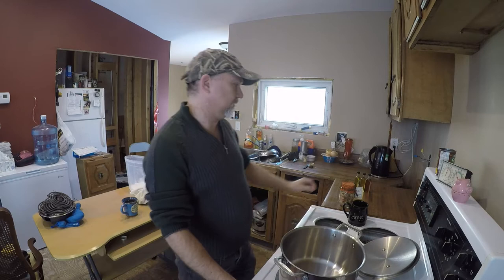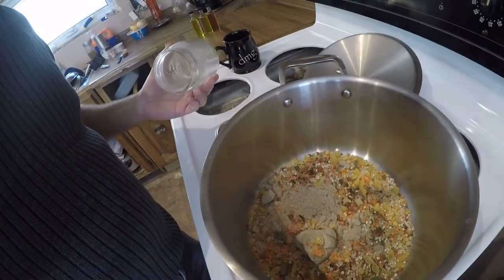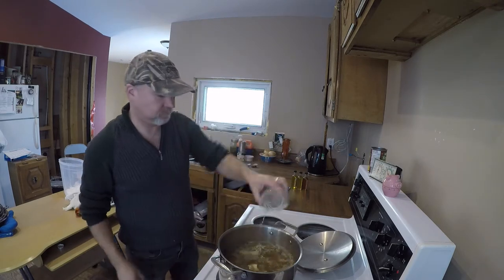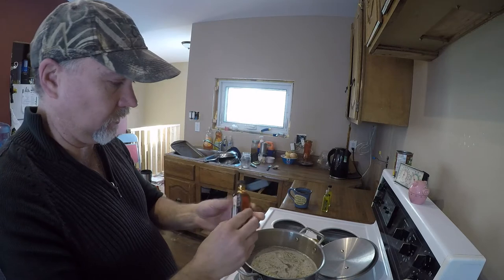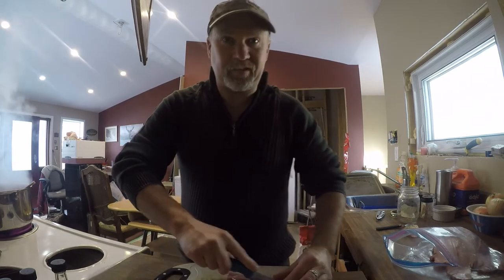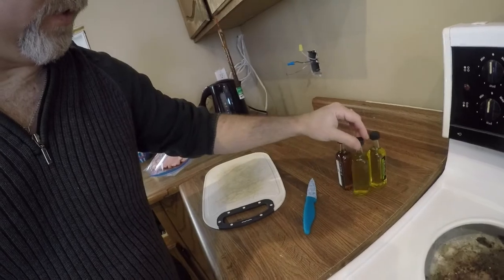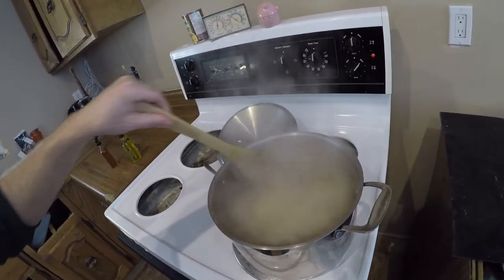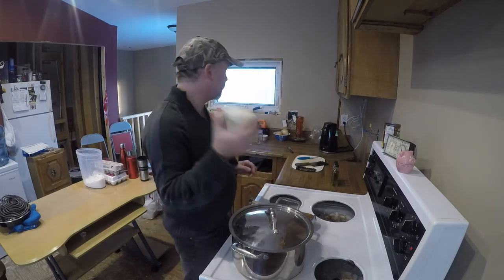Soup in a Jar!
Hey Subscribers if you would like to send me something like stickers please send it to my address below I'll do a video mail call and a big ol shout out!

Darren Charron
Clanwilliam, Mb
CANADA
R0J 0K0